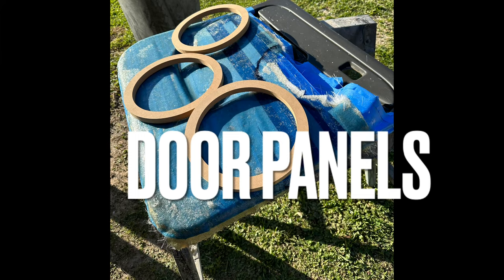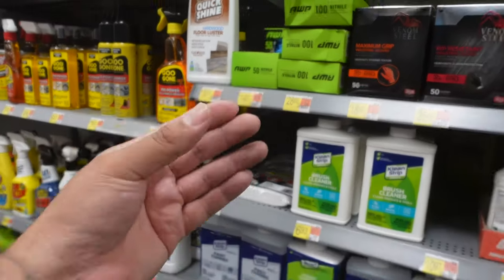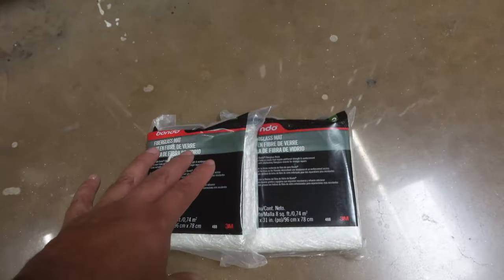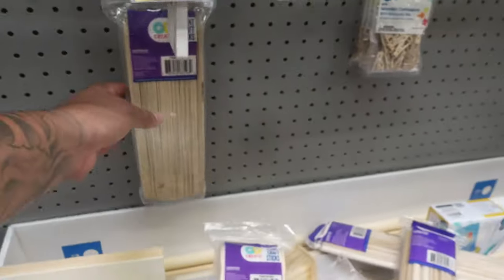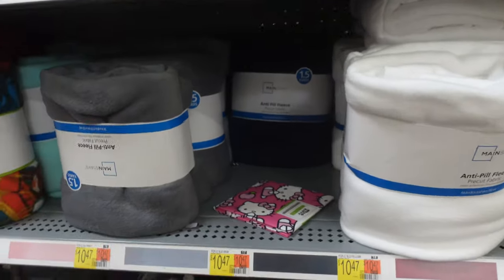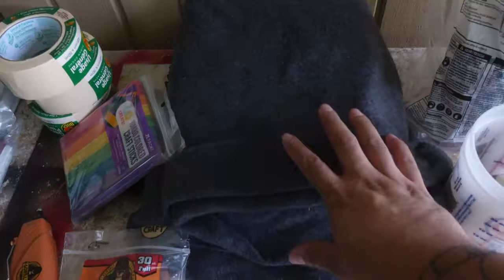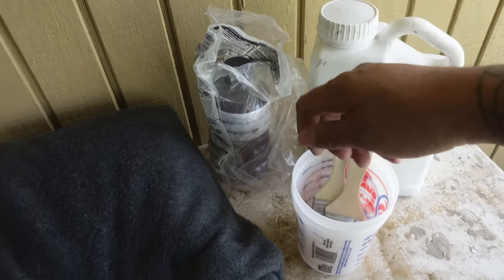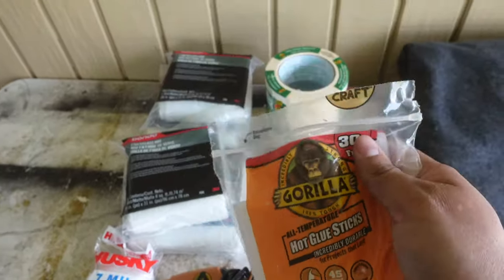Every PRODUCT you NEED to start Fiberglass Door Panels!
Before we start our Custom Car Audio Door Panels for Some Prvs Mids and Highs we must buy every supplies we need so there’s no stopping on our build! We went shopping at Walmart like always! This is a DIY video for you at home Car Audio Builders!